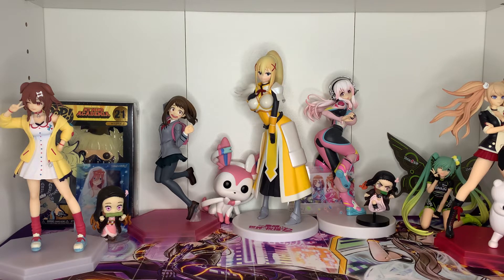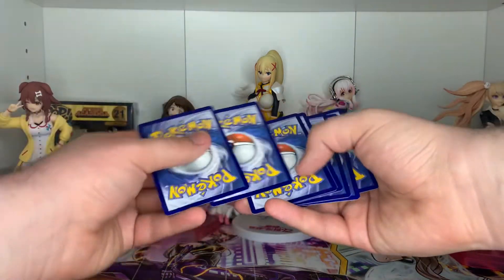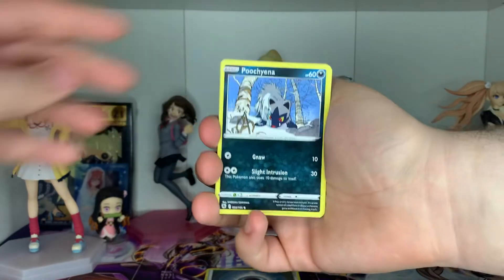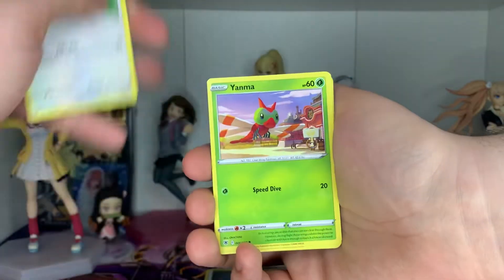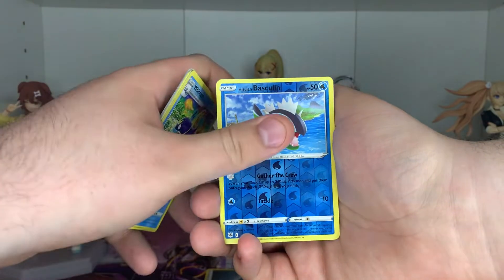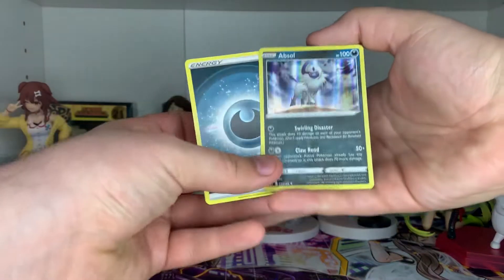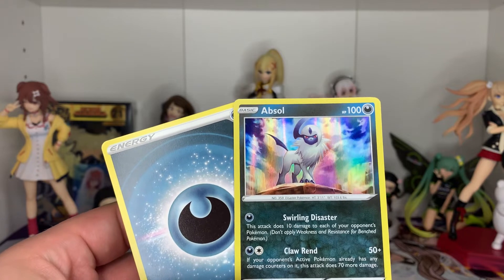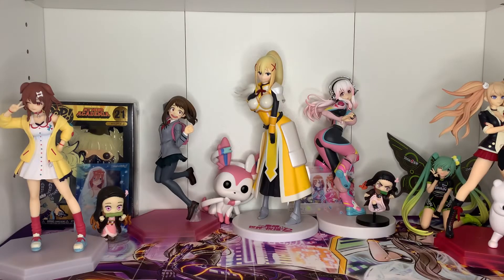Daily Pokémon Card Opening: Day 50 (Astral Radiance)